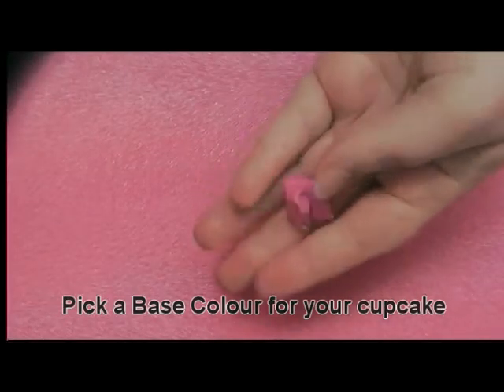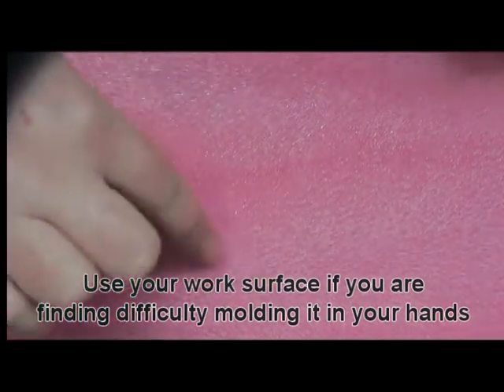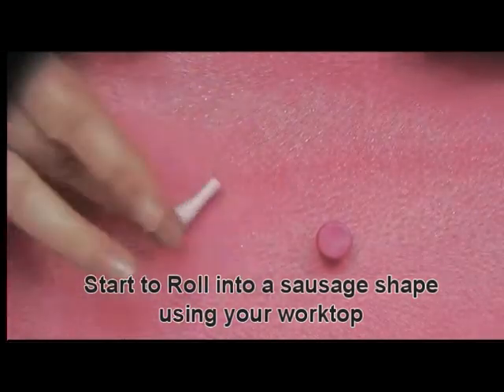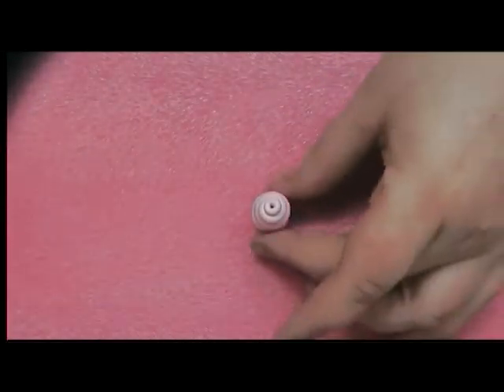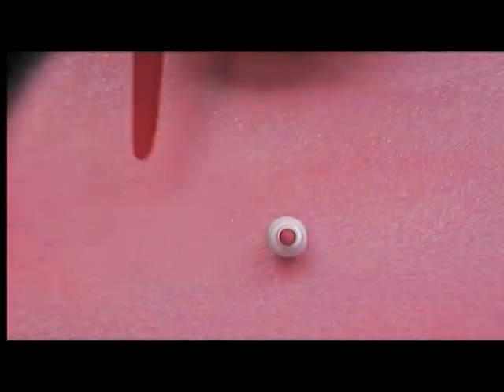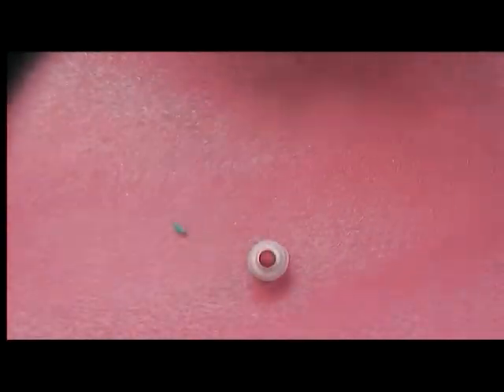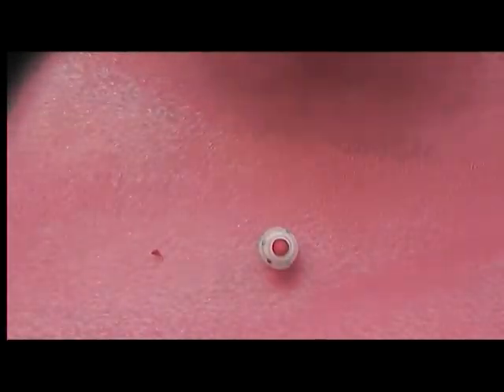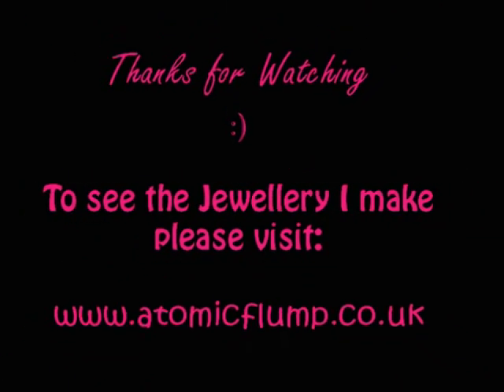How to: Polymer Clay Cupcake Tutorial